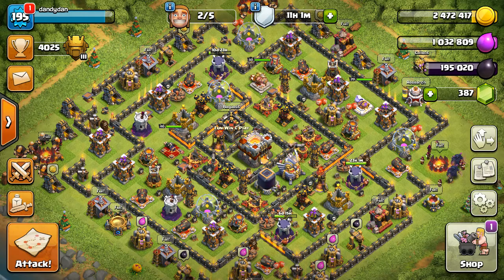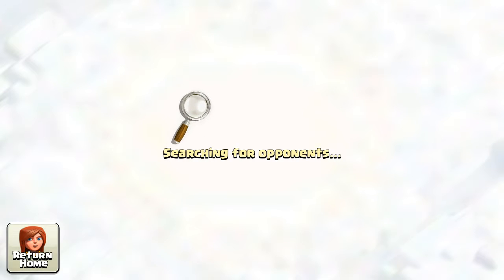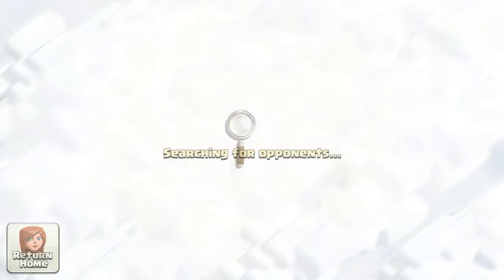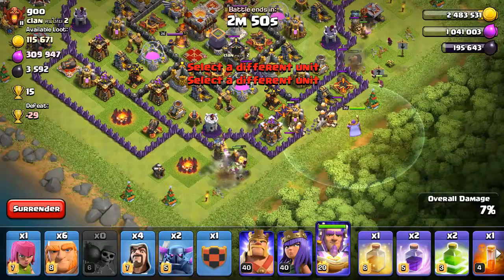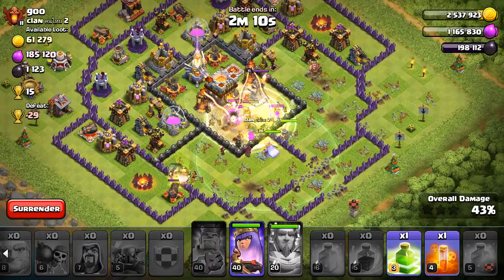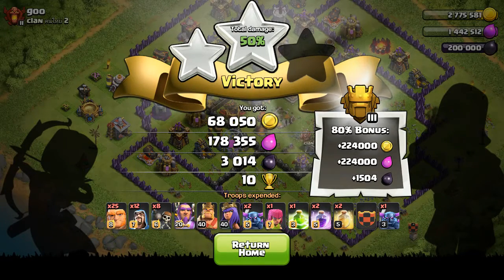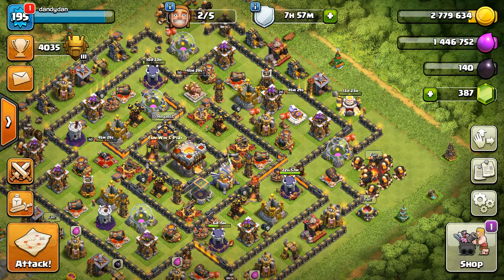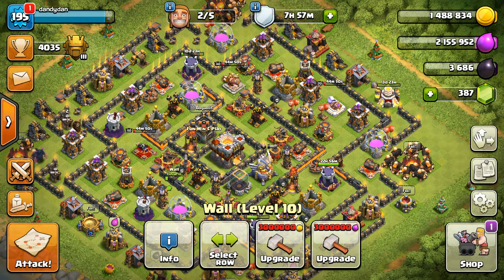COC: TH 11 Max Gollum Upgrade